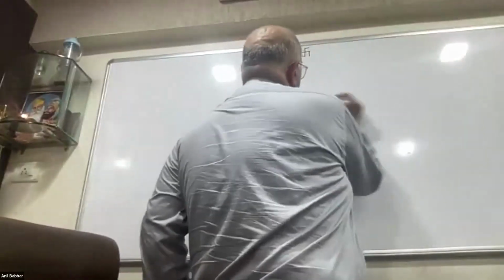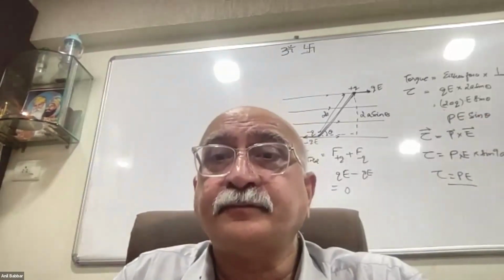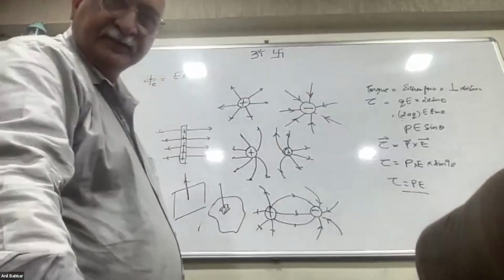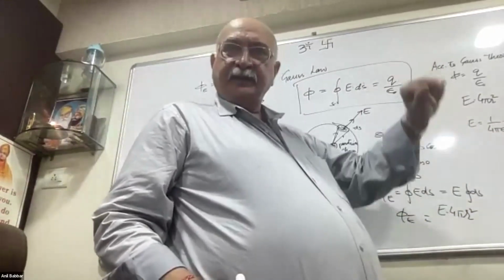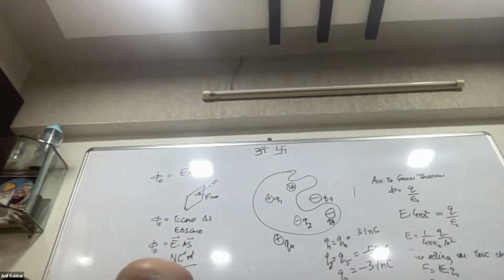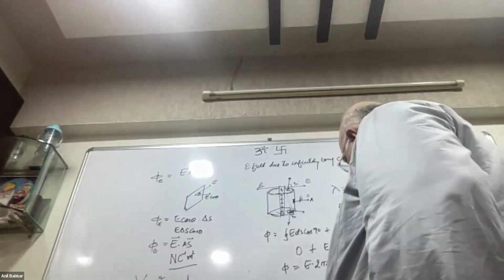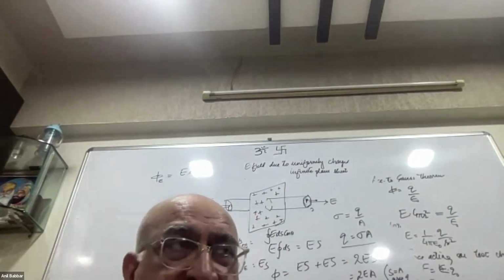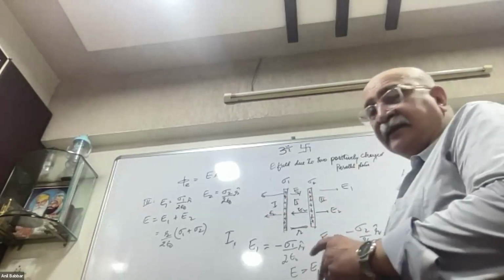Class -12th | Science | Physics